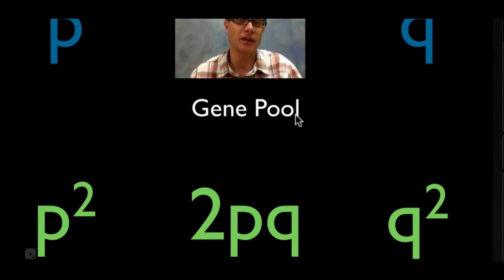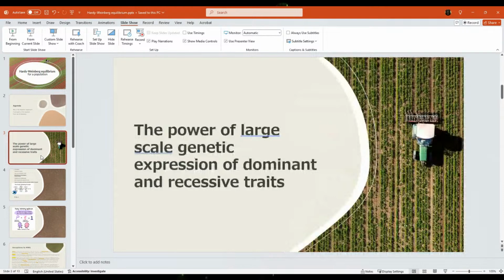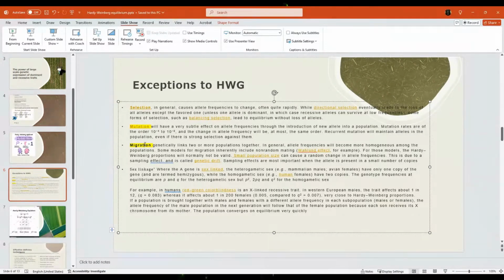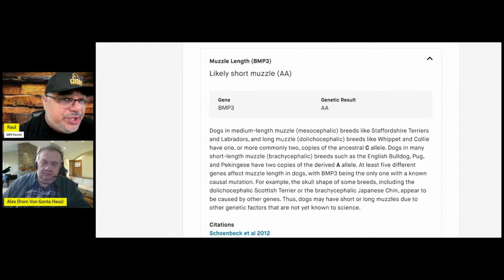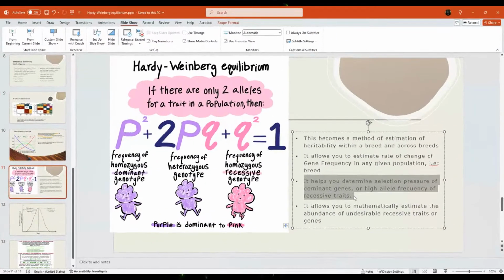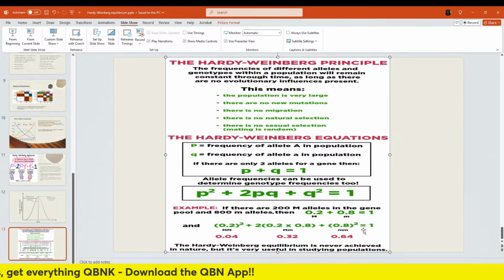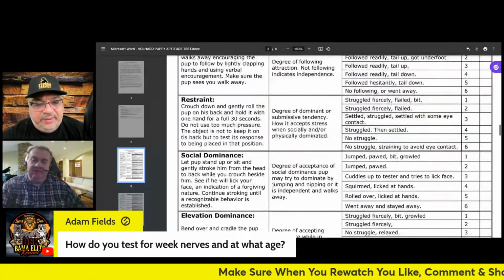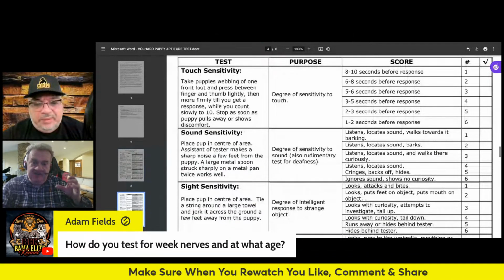Hardy-Weinberg Principal ((SIMPLIFIED))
We are breaking down the Hardy-Weinberg Principal!!! Tune In!!!

We are out of Cleveland, Texas

QBN Kennel is out of Cleveland, TX and we specialize in the American Bully XL. We have been breeding American Bully's Since 2016 and breeding since 2010. Our Objective is to produce the very best American Bully Puppies on the Planet by improving our yard generation by generation. We also look to improve our breed through education and information sharing through our videos. We have added to our Videos A Series Called The Bully Pit that interacts directly with the American Bully XL Pitbull Community.